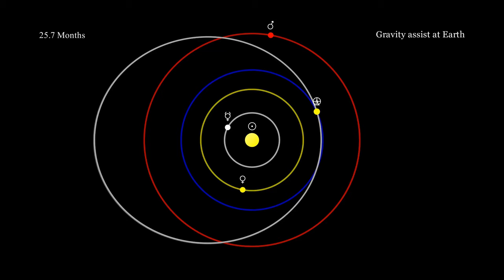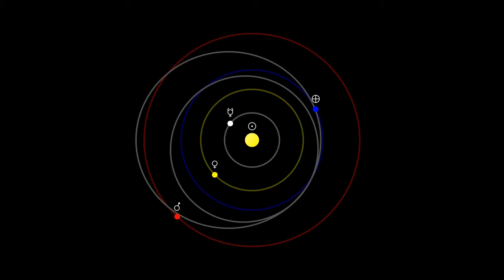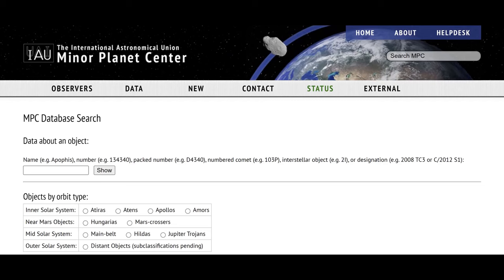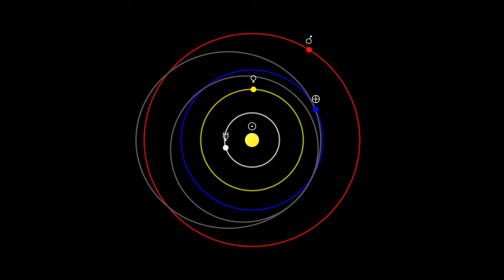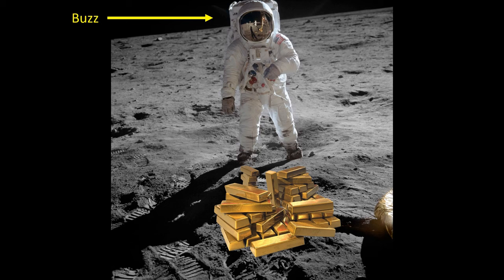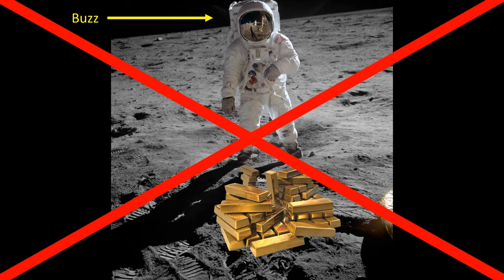The Itokawa Cycler - Ride an Asteroid to Mars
In 1985, astronaut Buzz Aldrin proposed his Aldrin cycler as a better way to get to and from Mars. It's a very fun idea, but I thought there was room for improvement. I looked through the database and found an asteroid that happens to have just about the right orbit to be a Mars cycler. Thus, we have...the Itokawa Cycler.

00:00 - Intro
01:38 - The original Aldrin Cycler
04:29 - The S1L1 ballistic cycler
07:00 - The Itokawa solution

Music: Mars, the Bringer of War from Gustav Holst's "The Planets." Public domain recording by the USAF Heritage of America Band.